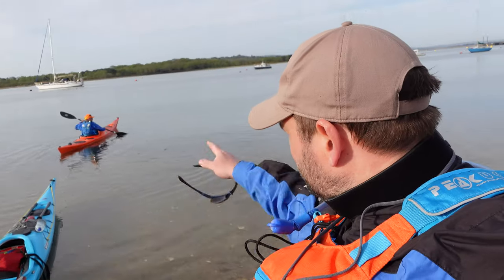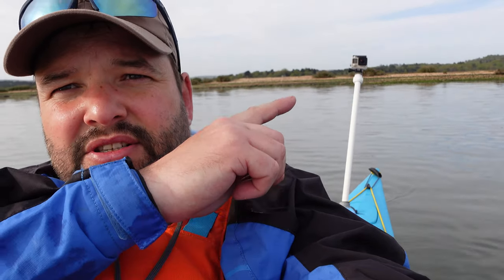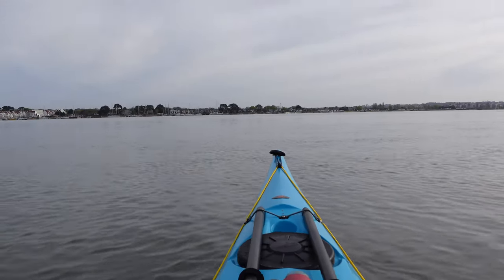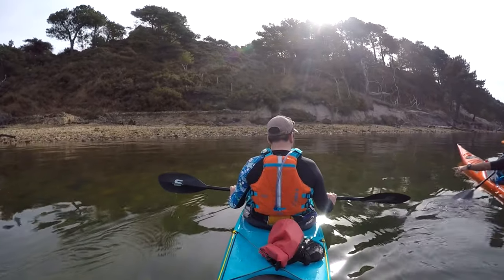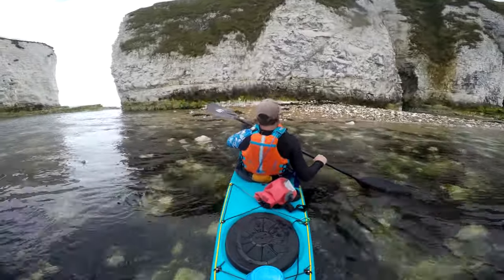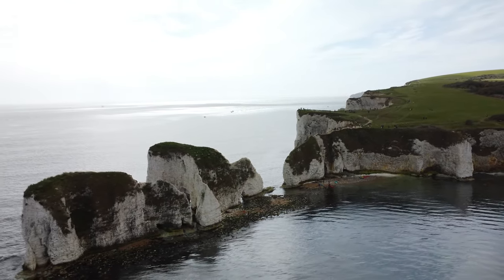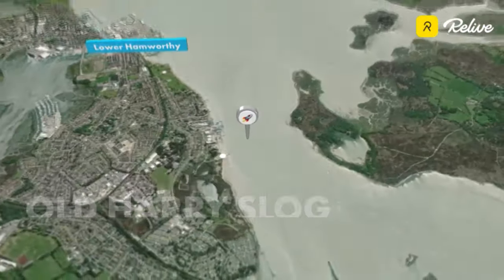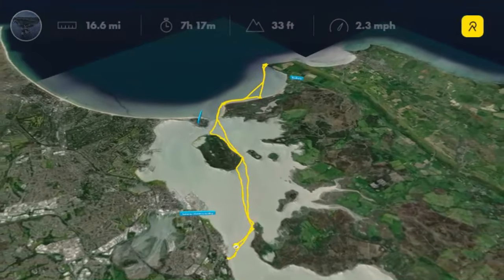Old Harry Slog in a Kayak and some photography!!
Today I introduce you to an upcoming adventure that takes place in Scotland. A team of 3 of us kayakers will be traveling across Scotland from coast to coast via the Caledonian Canal or the the Great Glen Way from Fort William to Inverness. I'm so excited to have been invited on this trip its one on my tick list!!

I'm still deciding on my kit list to go in my boat but I will be taking a camera and drone as I really want to document this trip.

So for now I am trying to get my miles up and get over to Old Harry, we knew we were up against it today with the tide but what's a little hard work?

Gear:
P&H Scorpio Sea Kayak MV
DJI MINI 2
SONY ZV-1
GOPRO Hero 4 (its a 4 gen camera but its 4K!!! Its still good!!)